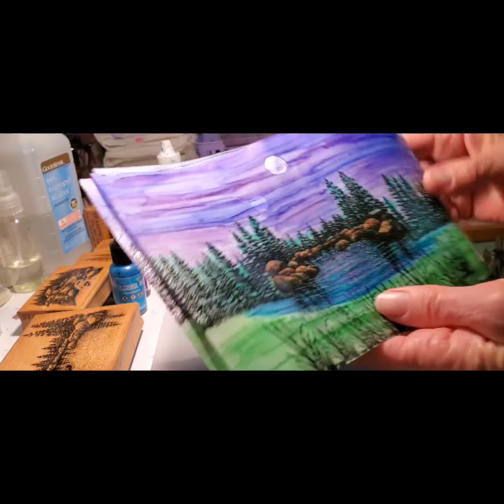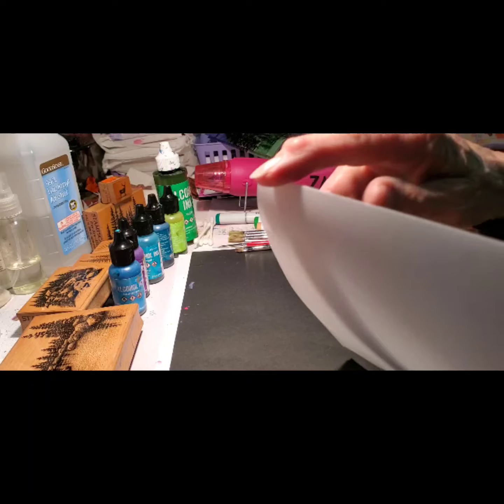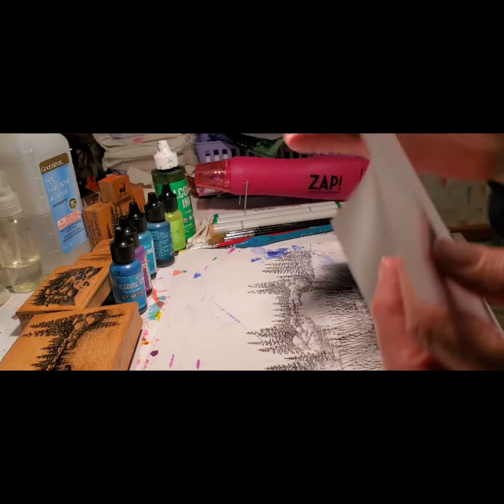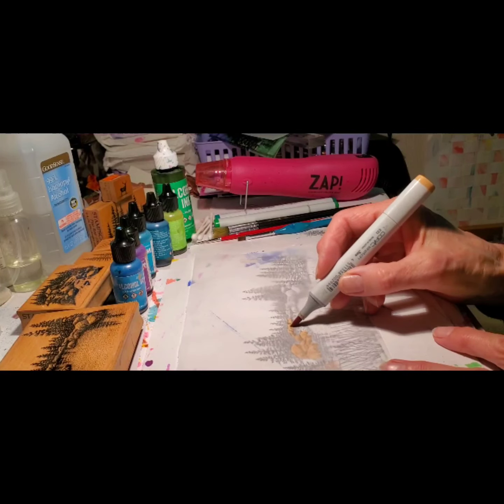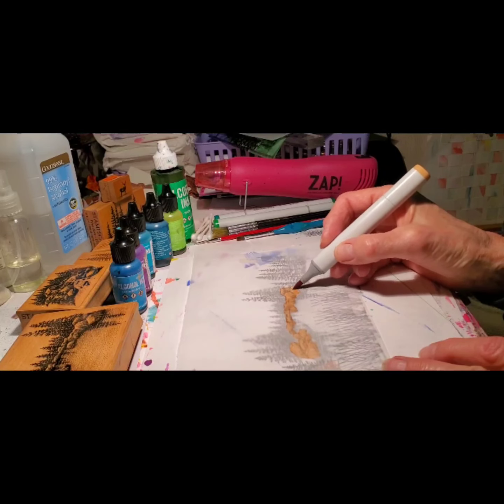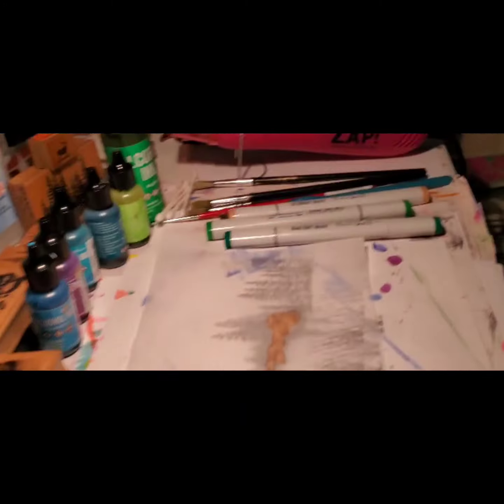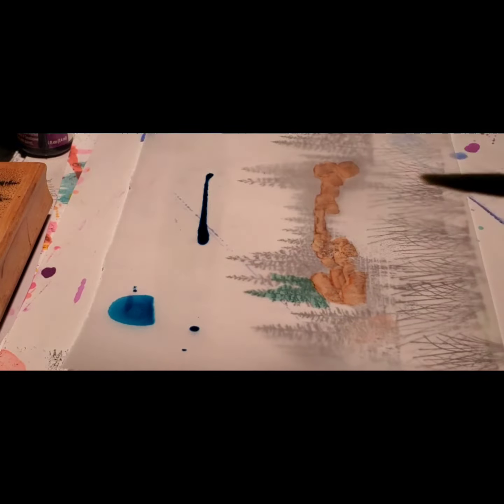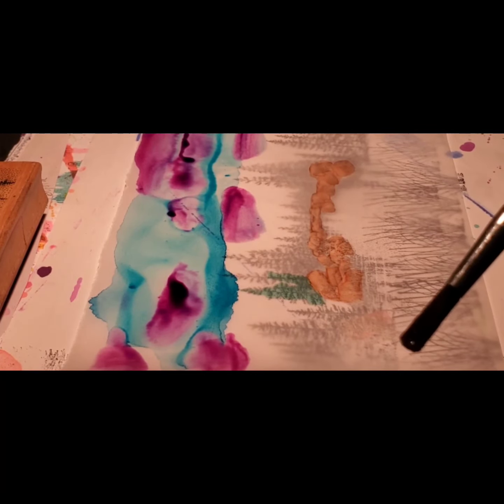Stampscapes luminaries tutorials! Part 1 of 4 🖌